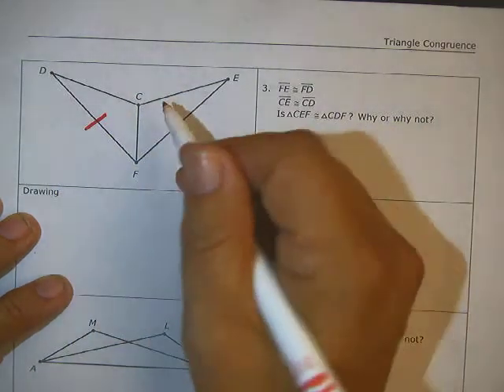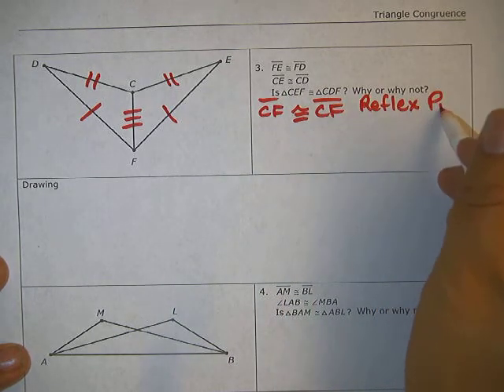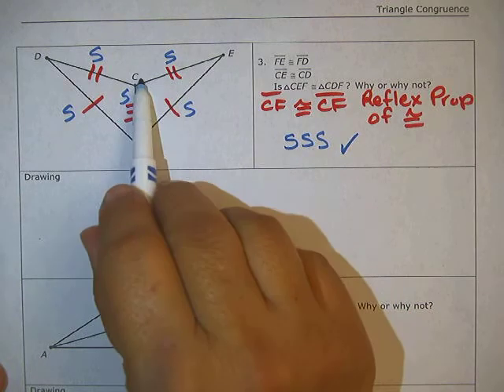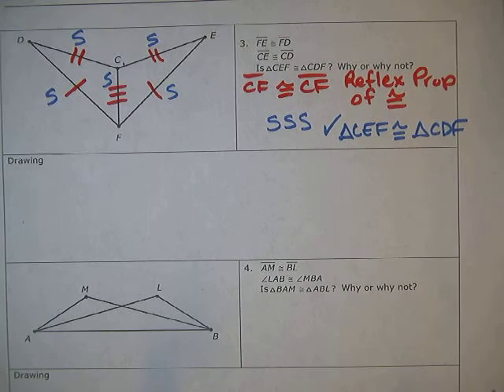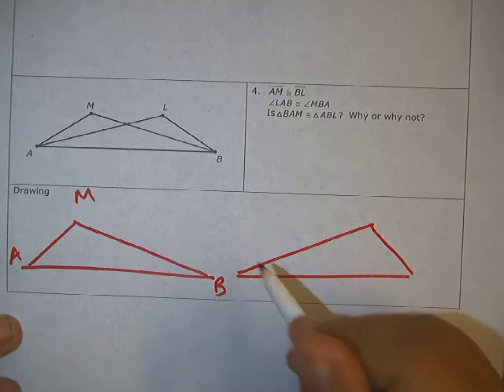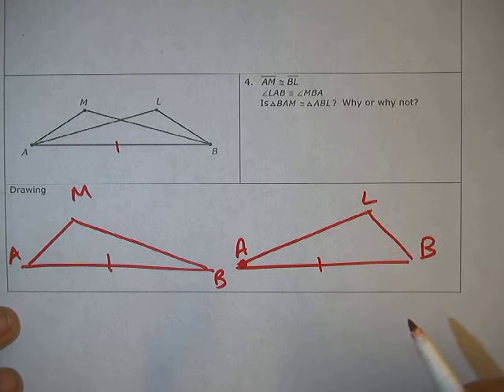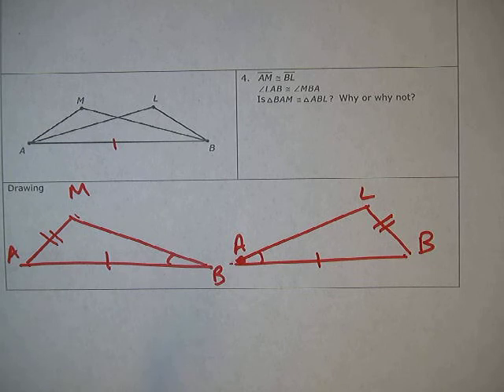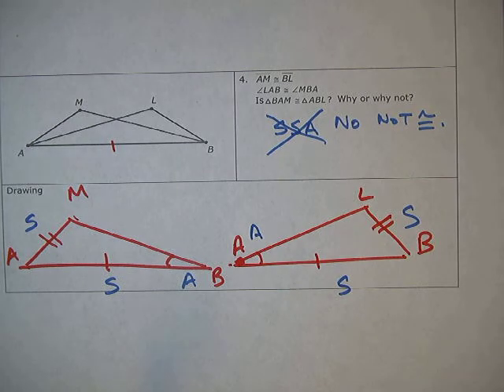20121130 2 Overlapping Triangles Back Page